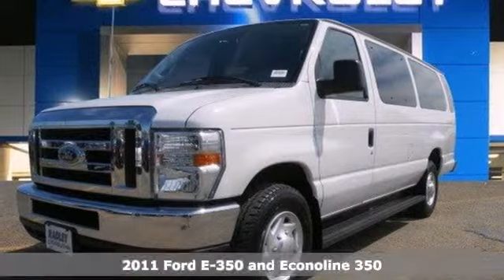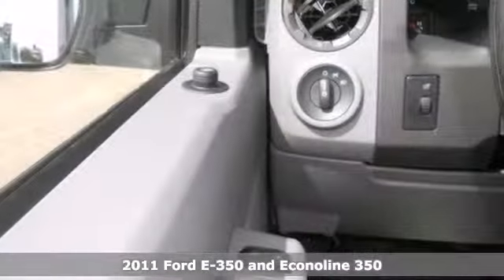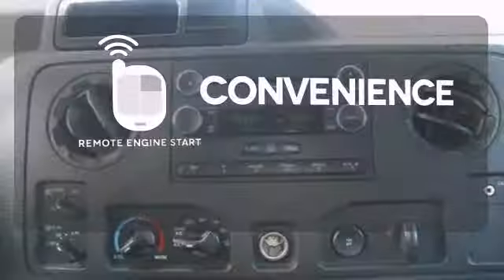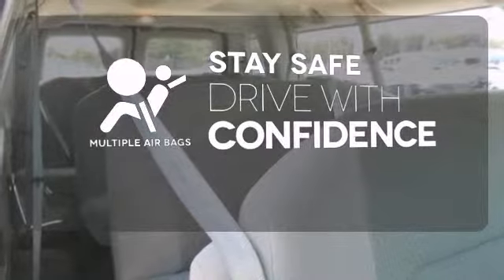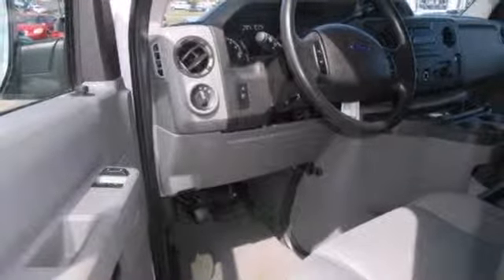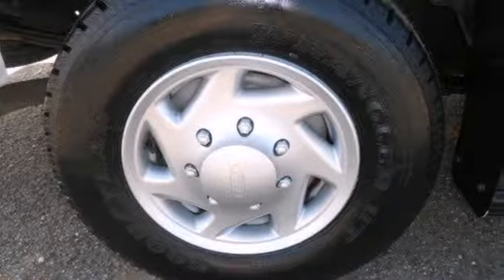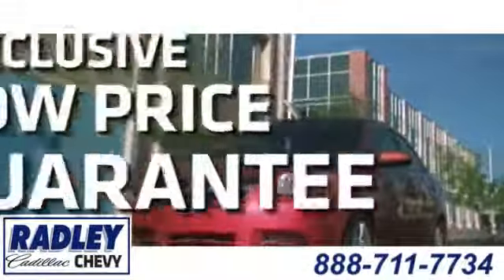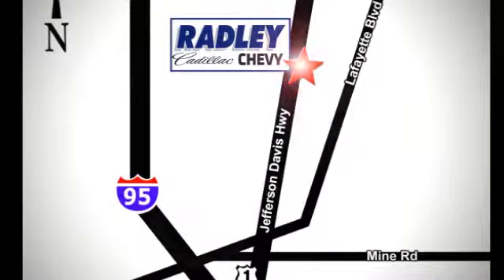2011 Ford E-350 and Econoline 350 Fredericksburg VA Price Quote, VA WP3150 - SOLD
Year: 2011
Make: Ford
Model: E-350 and Econoline 350
Engine: 5.4L
Transmission: Automatic
Color: Oxford White
Stock #: WP3150
Classy White! Come to the experts! JUST IN! NEW INVENTORY!! Check it out while it's hot! Please don't hesitate to give us a call! We value you as a customer and would love the chance to get you in this charming 2011 Ford E-350SD. With plenty of passenger room, you won't have to worry about being cramped when it's more than just you in the van. We wanted to save you some time, so we did the pricing research for you! Feel free to surf the information highway, but we want you to know that we have this vehicle priced to lead you right back to Radley Chevrolet! Please ask for an available Sales Manager to learn more about this RARE deal!

Address:
3670 Jefferson David Hwy